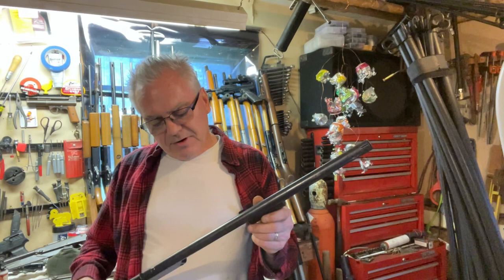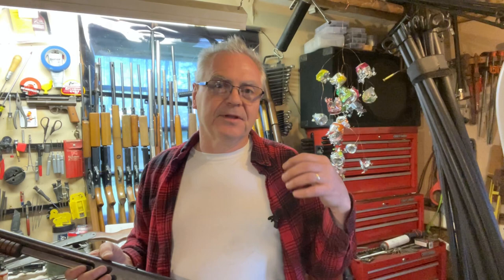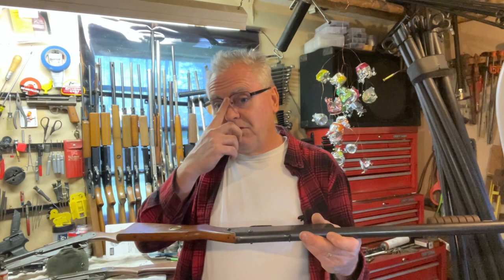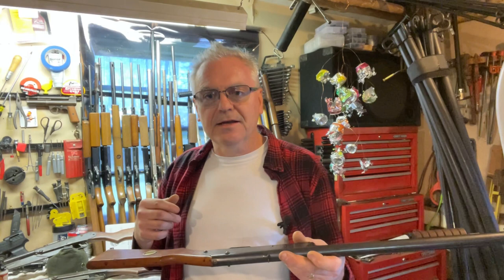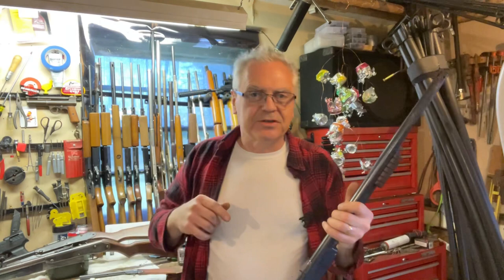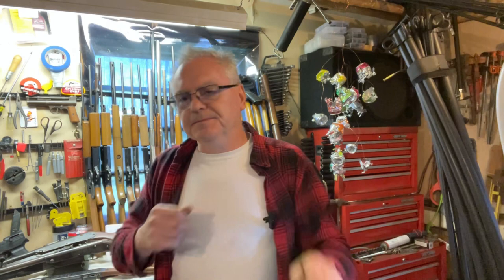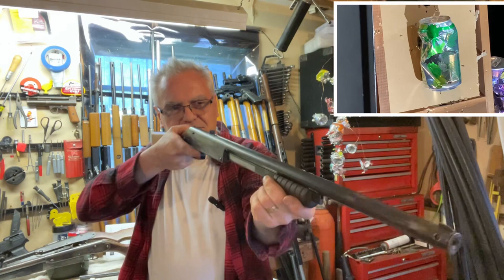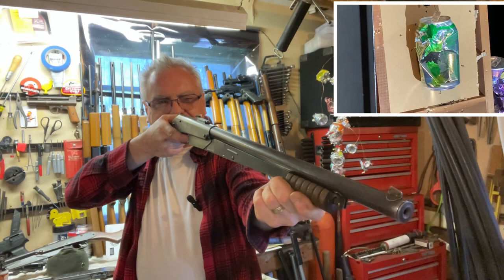Daisy Buck Jones special No. 107 pump action bb gun full review and history.